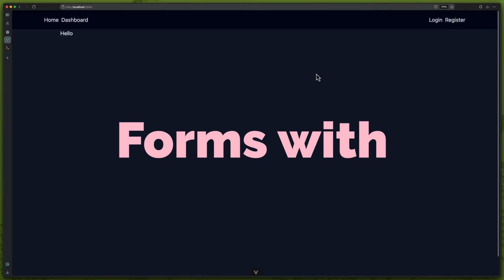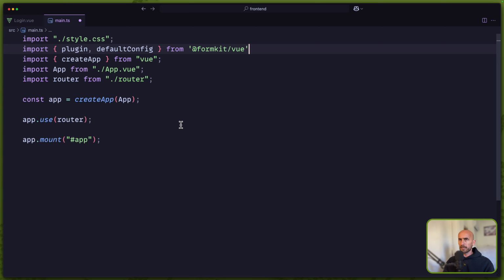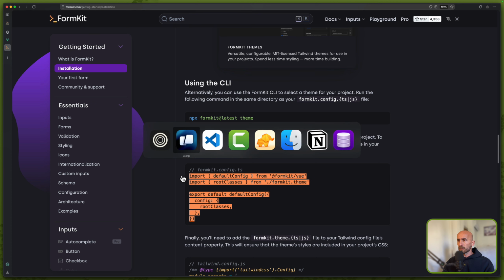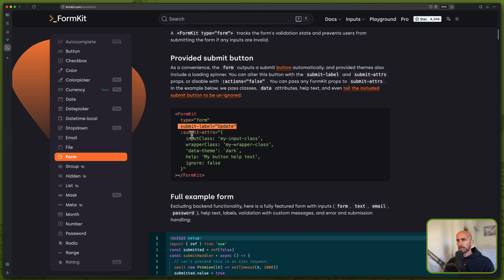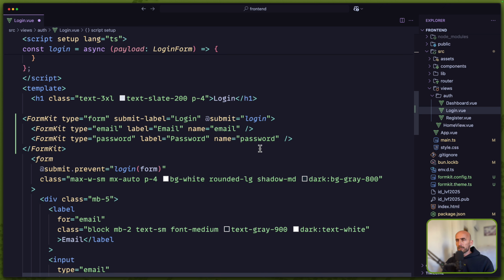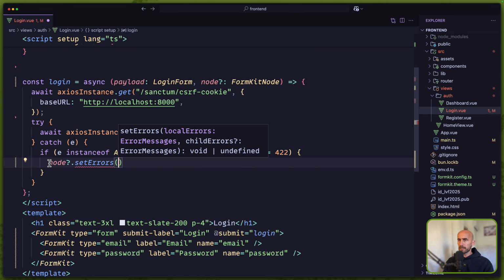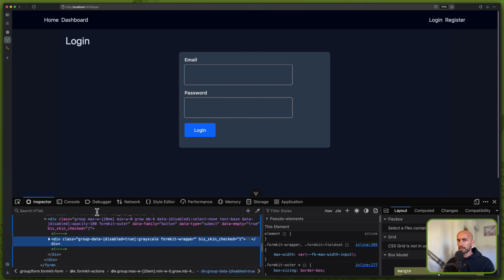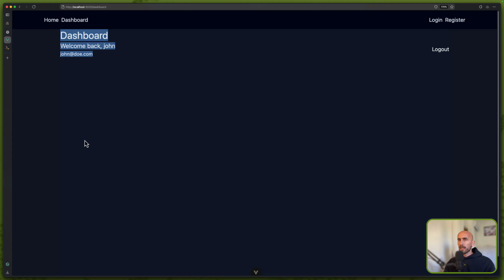08 Refactor Forms with FormKit - Laravel VueJS Tutorial 2025